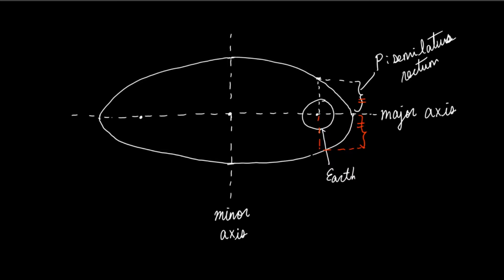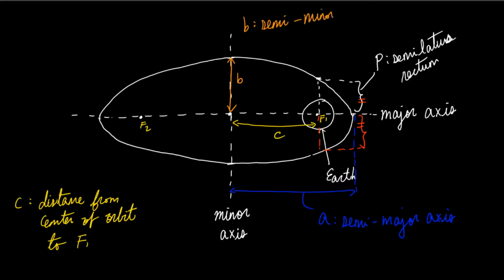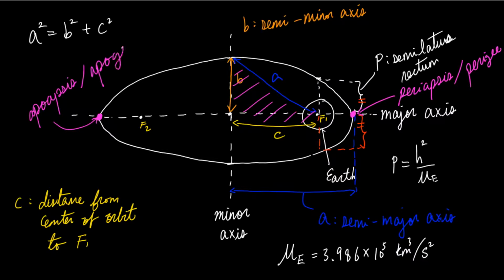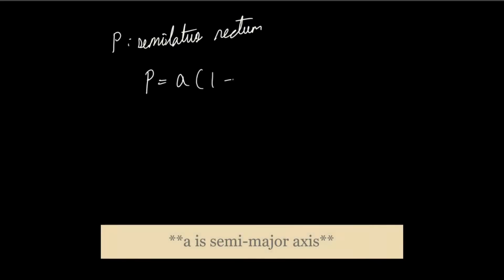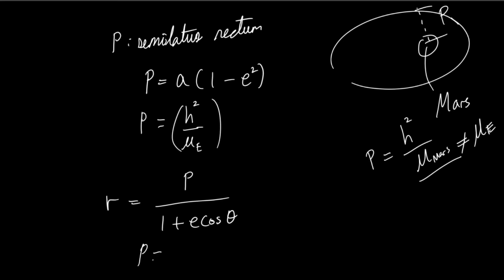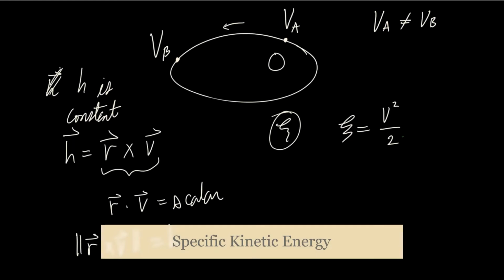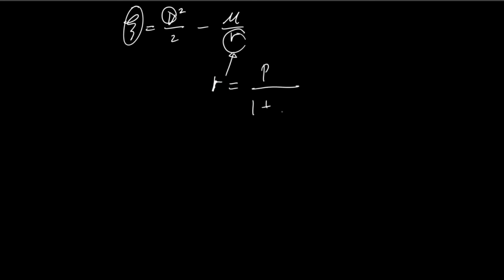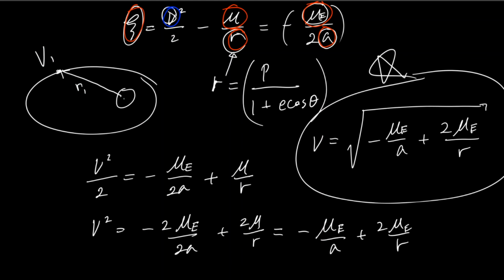Learn about Elliptic Orbit (energy, geometry, orbit velocity, eccentricity, semilatus rectum)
In this video, we talk about elliptic orbit. We discuss the geometry and orbit velocity of the elliptic orbit.

00:00 - Introduction
00:17 - Different types orbit
01:58 - Geometry of elliptic orbit
10:37 - Eccentricity
12:05 - Semilatus Rectum
14:11 - Orbit velocity at different location